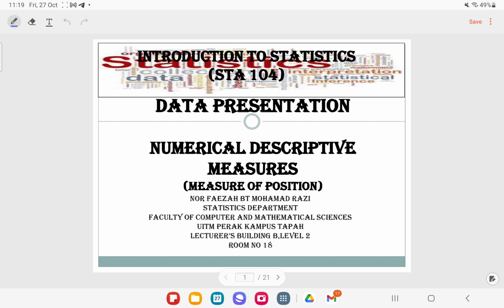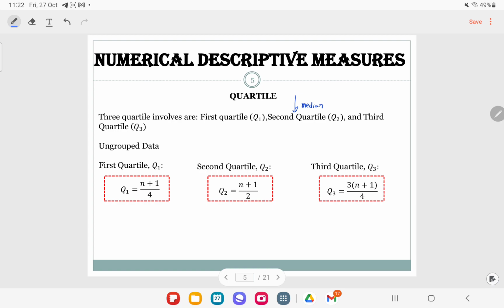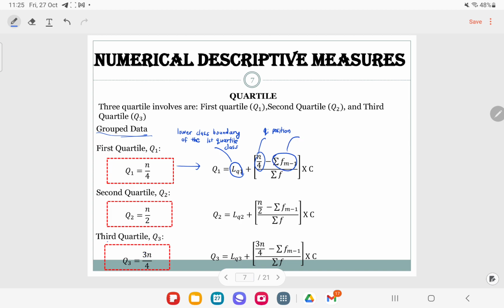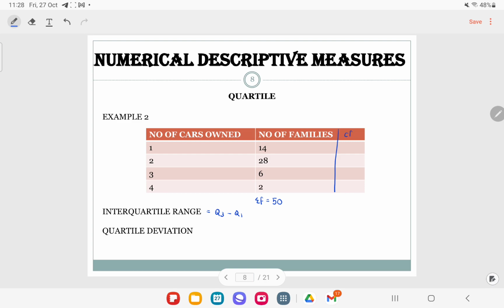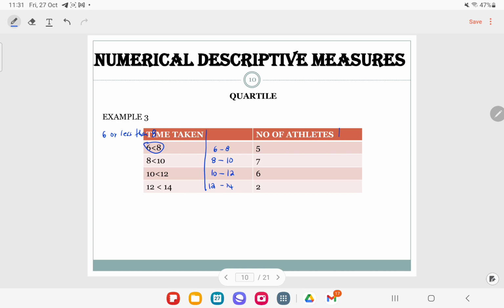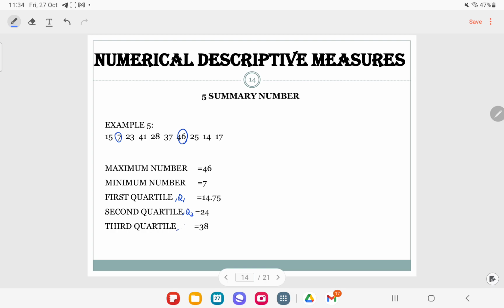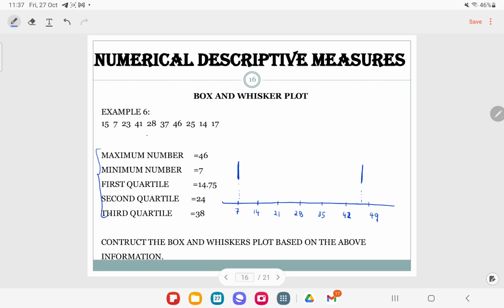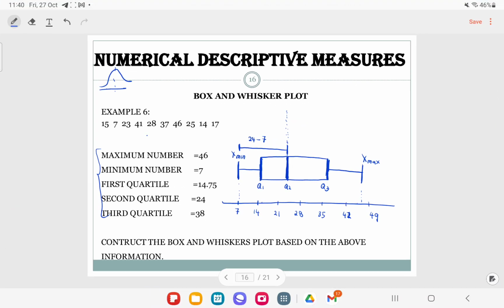STA 108 Measure of Position